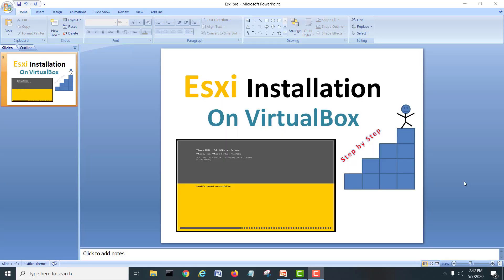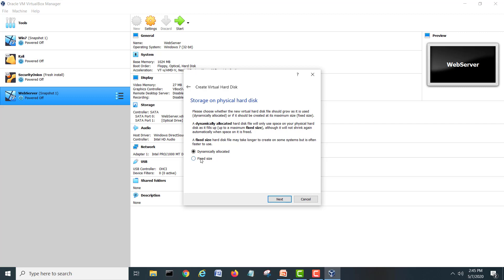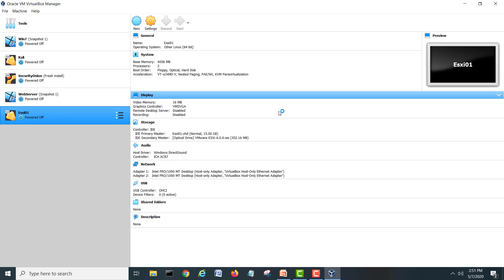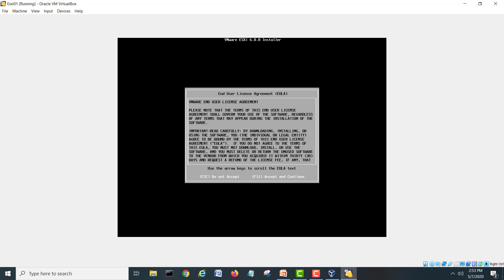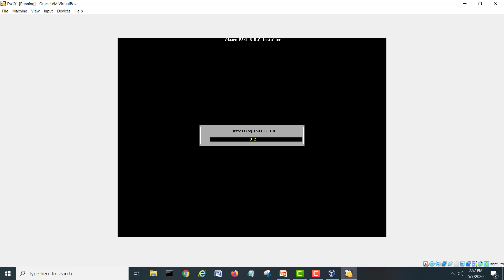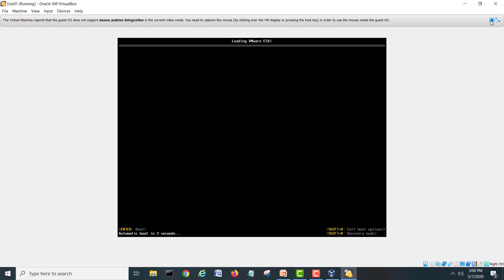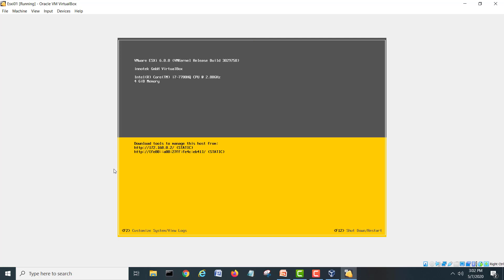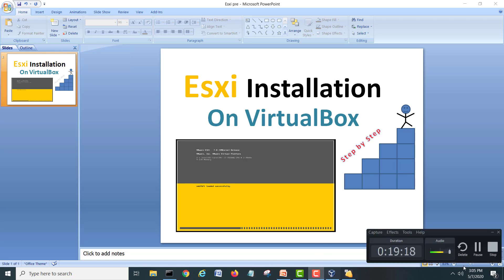How to install Esxi Server on Virtual Box | Install Esxi Server on VirtualBox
Welcome to my channel in this video I would like to show " How to install Esxi on Virtual Box" if you have liked my video kindly click like and do not forget to subscribe my channel.

//How to install Vmware Esxi Server on Virtualbox
//How to install Esxi on Oracle Virtual Box
//Esxi installation and Configuration on VirtualBox
//VMWare Esxi Server installation and Configuration on Virtual Box